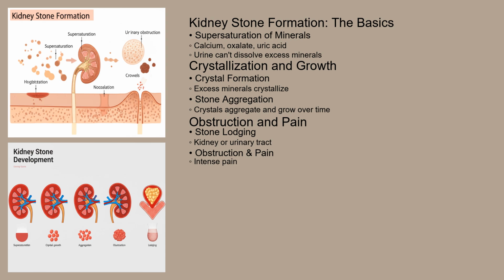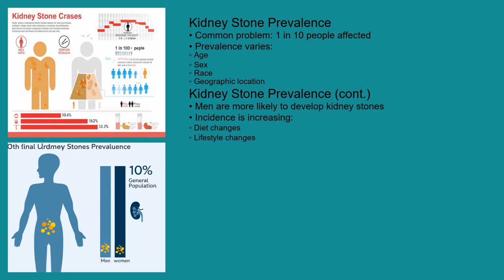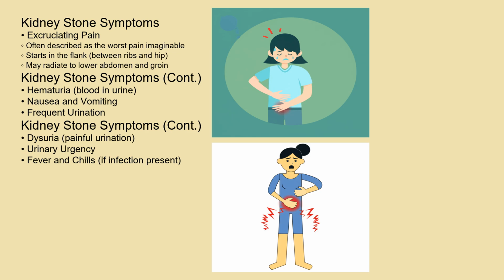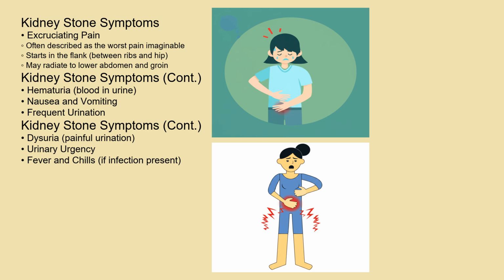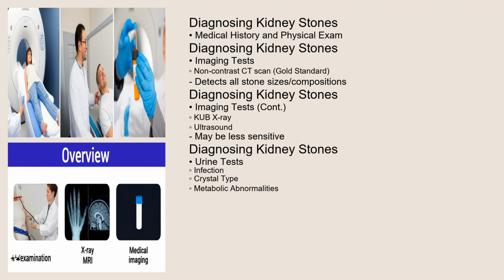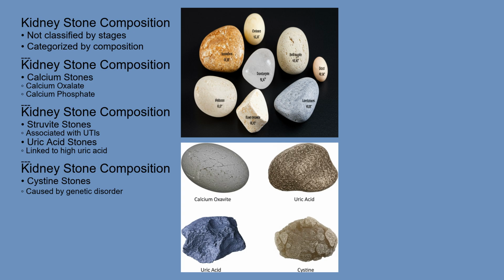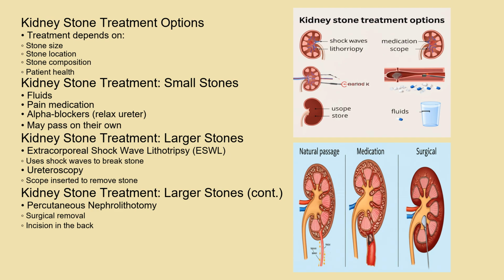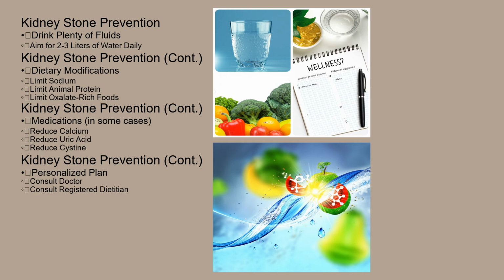Kidney stones (nephrolithiasis) Explained Causes, Symptoms and Treatment, All Insights